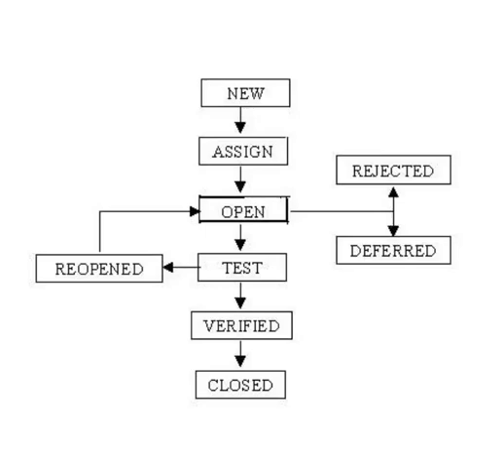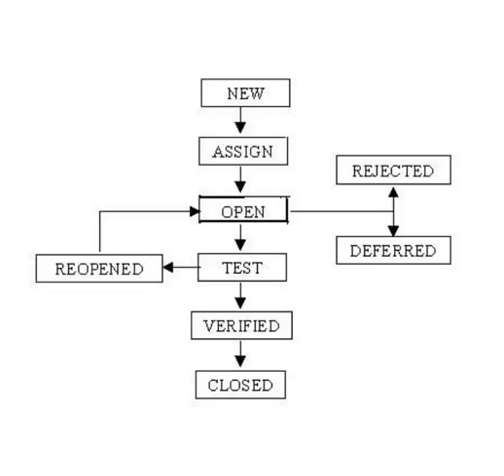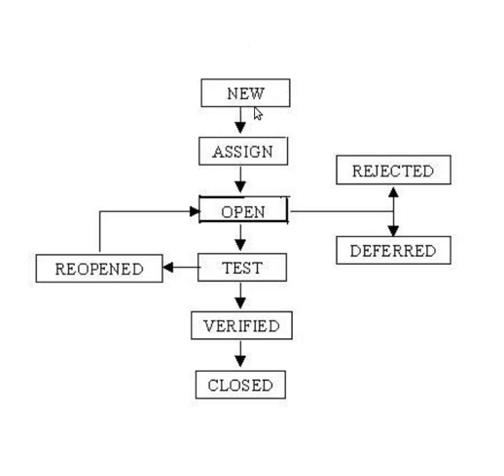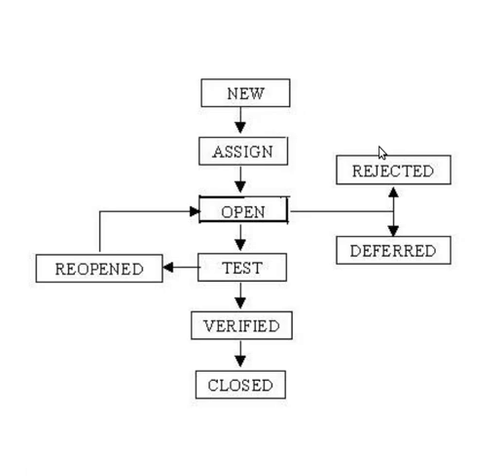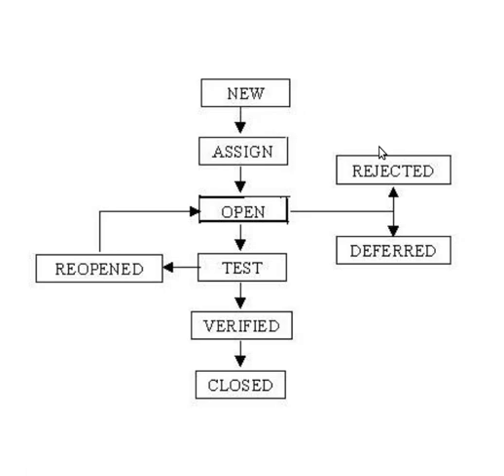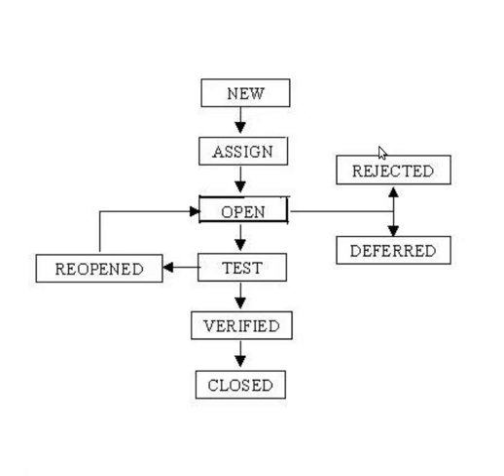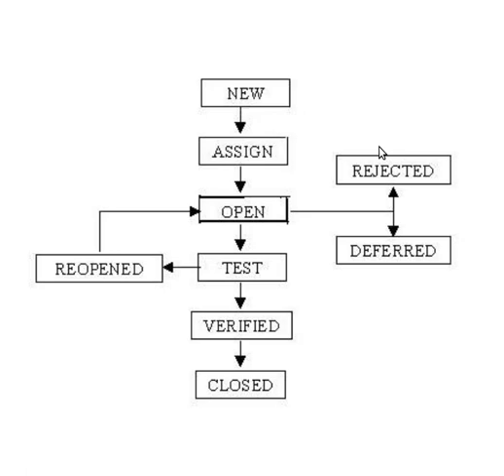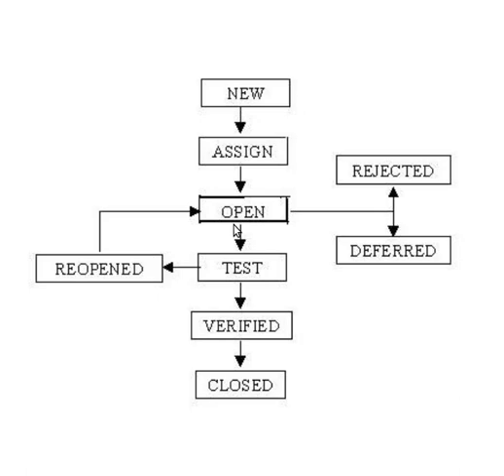Software Testing Defect Bug Life Cycle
Learn what is Defect Life Cycle and how the bugs are logged in the cycle of Defect reporting software.